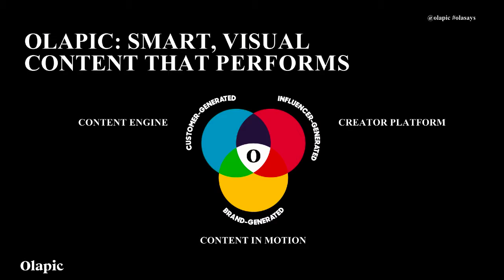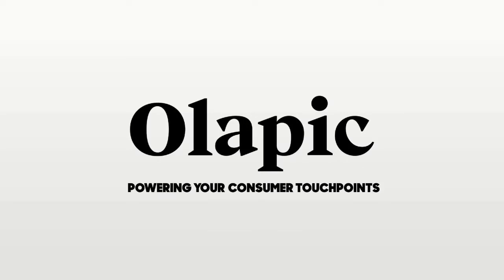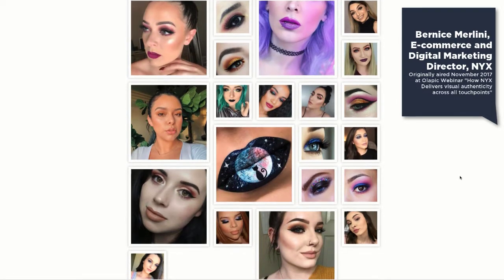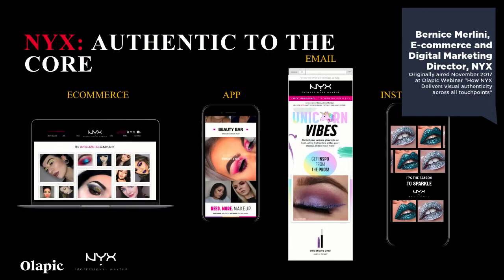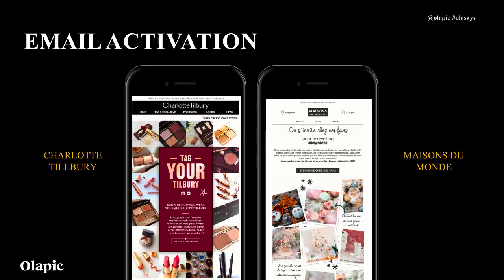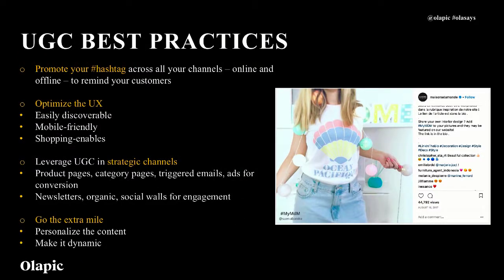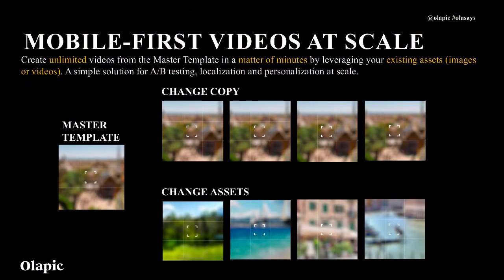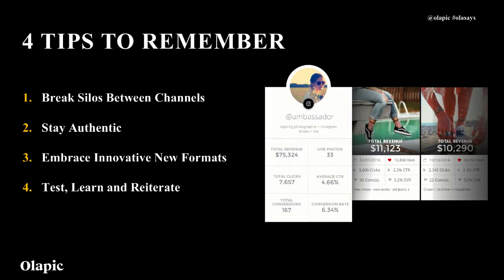Webinar: Visual Marketing Done Right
Webinar replay from Nosto's Social Commerce Week where Olapic speaks about how to create more authentic, personalised experiences your customers will appreciate.